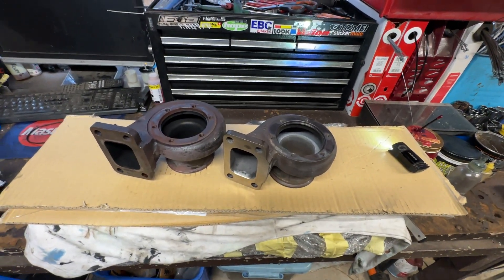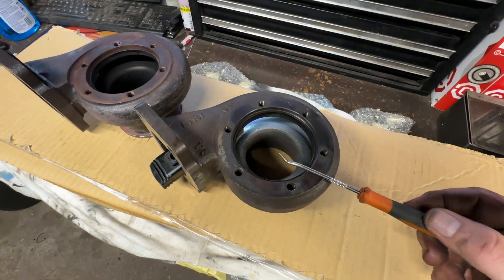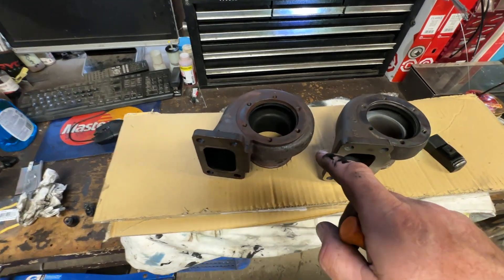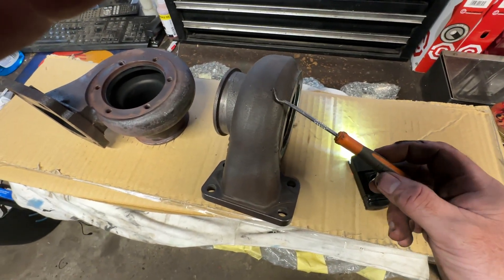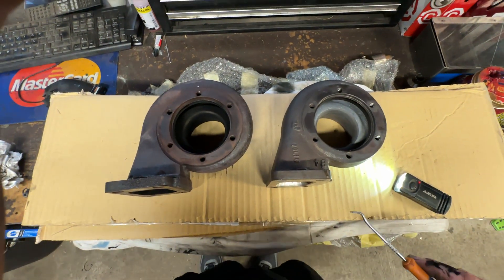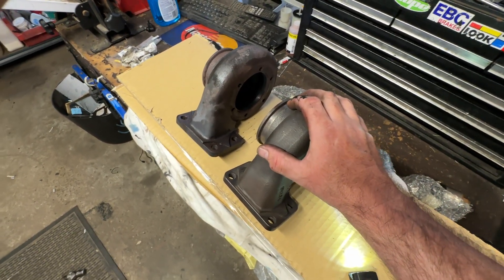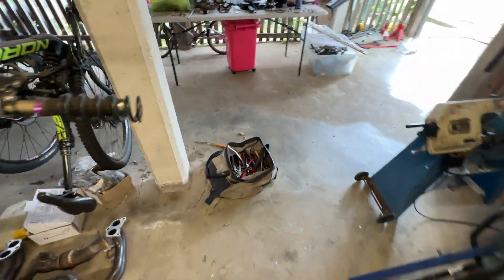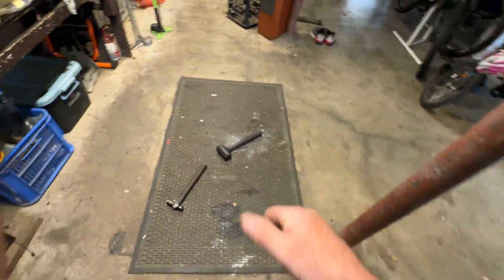Genuine Garrett Turbo exhaust housing vs Chinese / eBay turbo housing - video 2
GT3076 / GTX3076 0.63 T3 exhaust housing comparison.

This video shows the differences between a cheap $150 eBay housing & $800 genuine Garrett turbo housing.